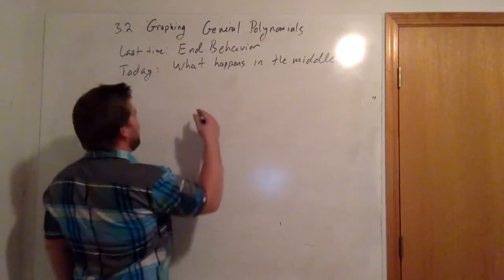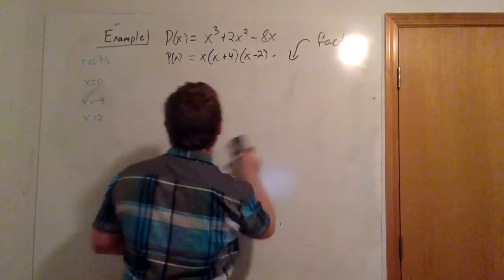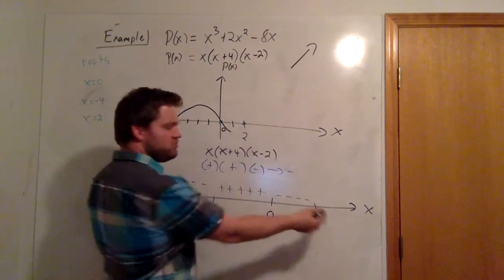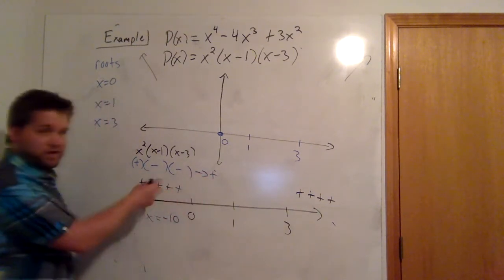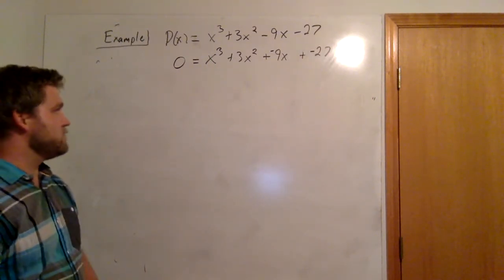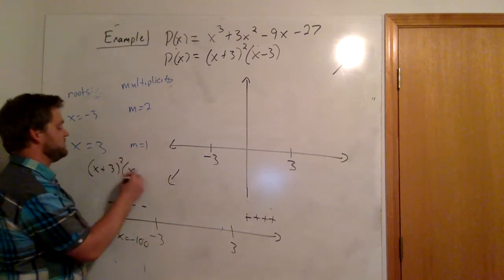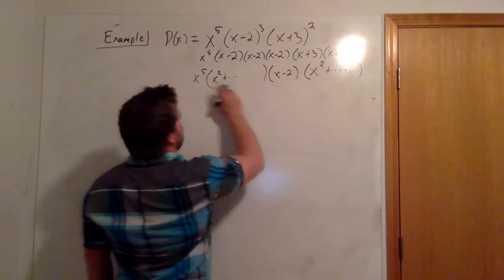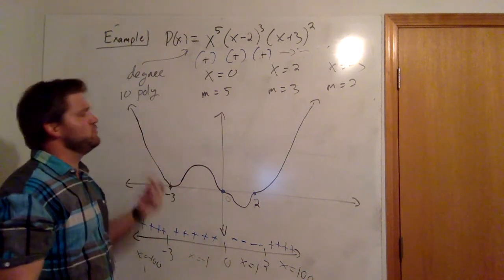3 2 Graphing Polynomial Functions